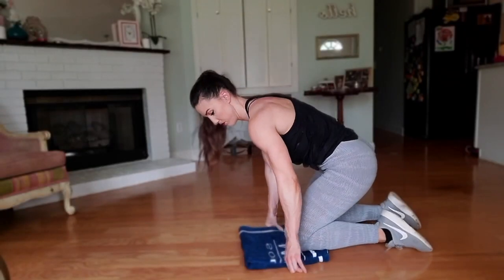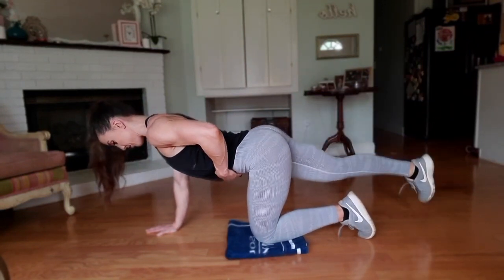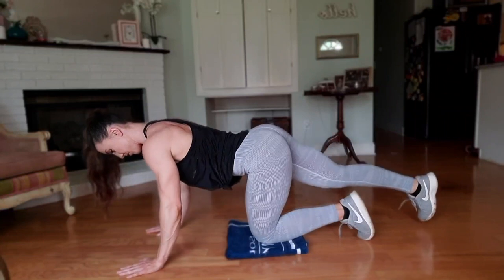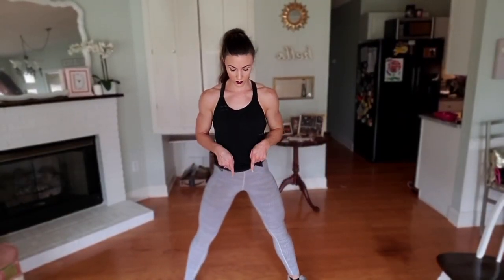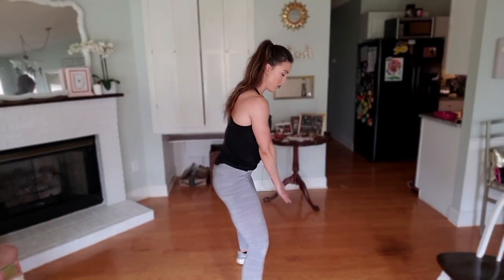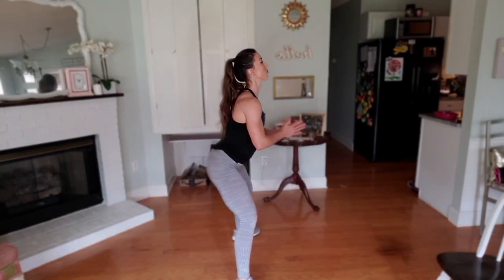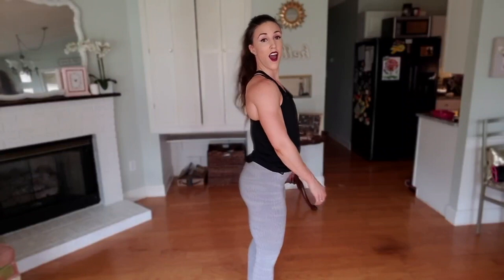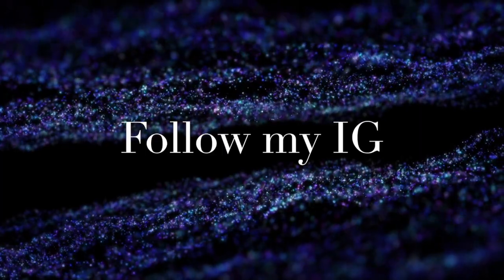At Home | No equipment | glute and leg workout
Amongst the quarantine and closures, I created this at home lower body workout for those who may not have equipment at home. Make sure to pause the video if you need to break and drink plenty of water!
All you need is a dishrag, towel or mat, and a sturdy chair or step.